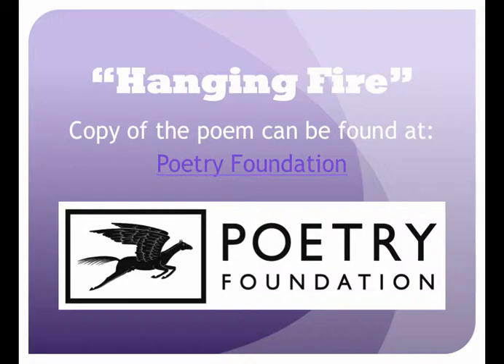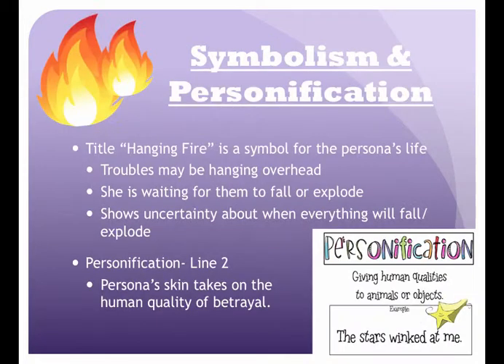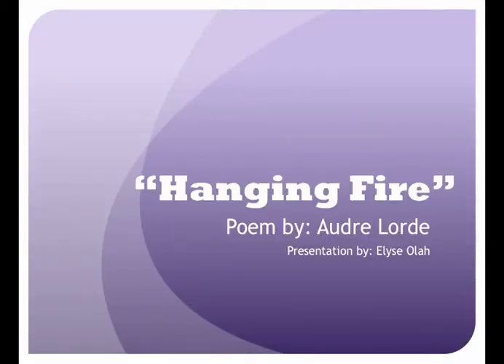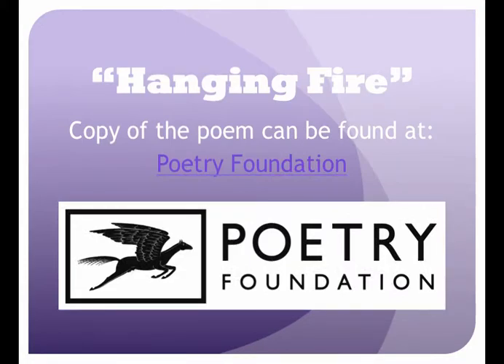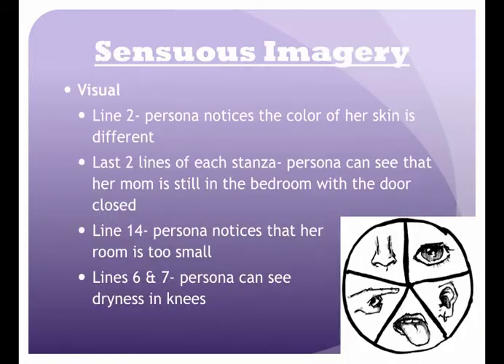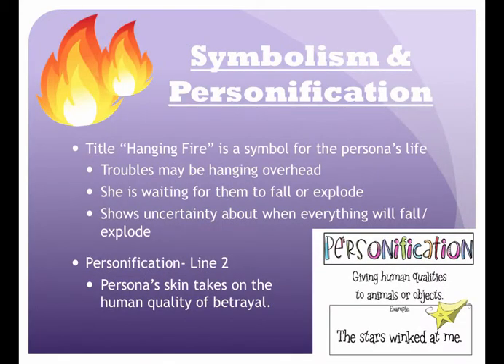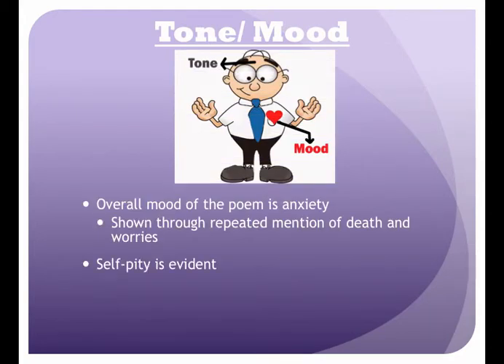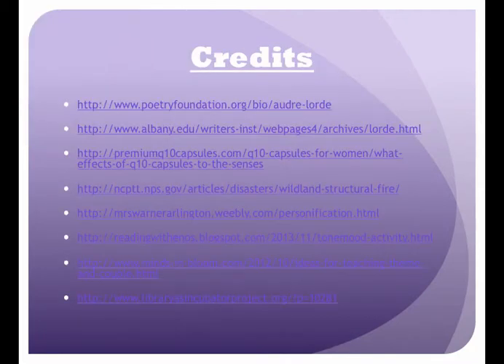eolah- PoetryAnalysis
Module 6 Podcast- Poetry Analysis